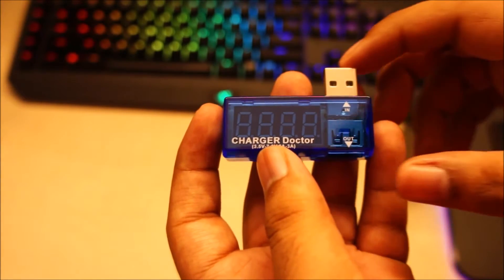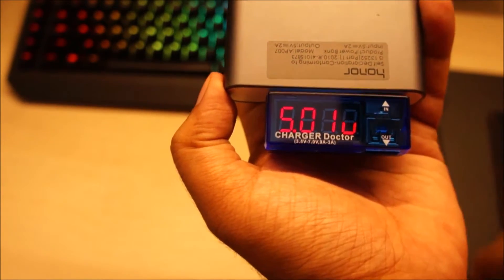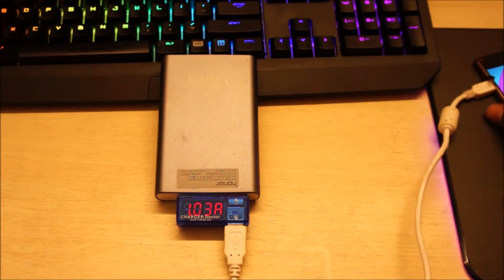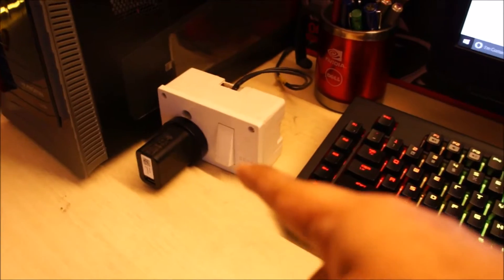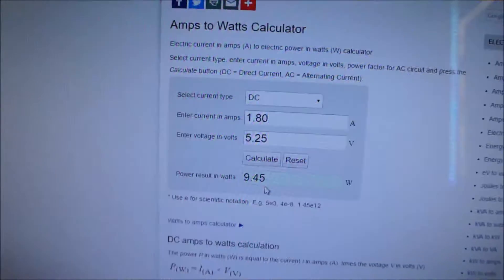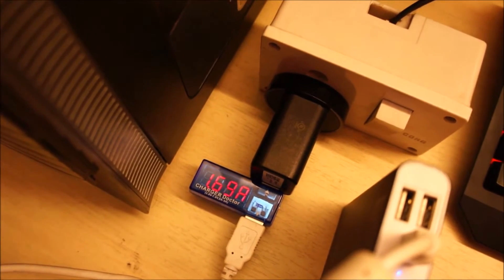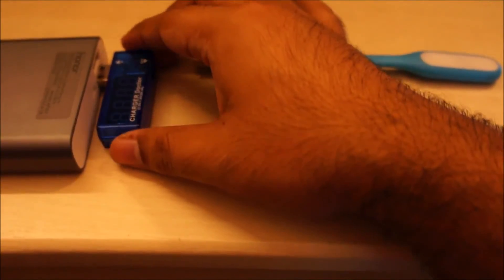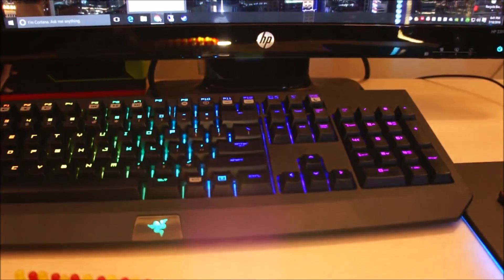Test USB power banks and chargers for rated amps and voltage (Charger Doctor review)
Hey guys this is a review of the USB Charge Doctor, what this little gadget does is that it measures the input voltage  and the output current so that makes it a lot easier to diagnose or test any USB wall charger or power bank for its rated current delivery!